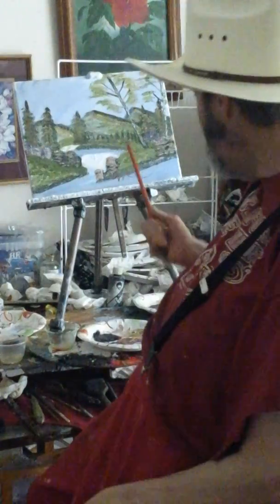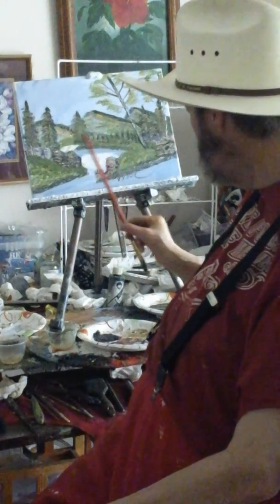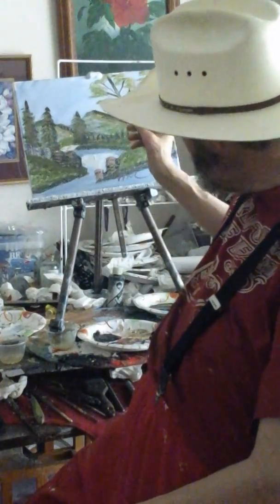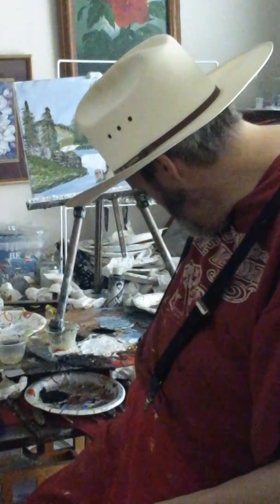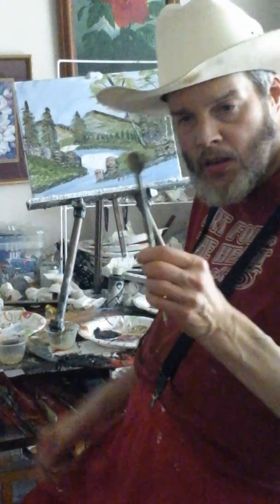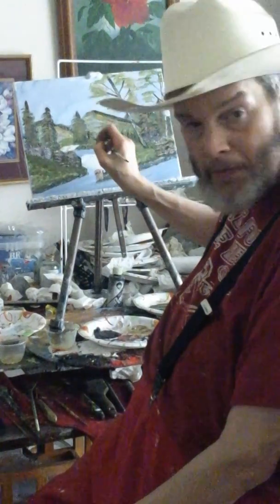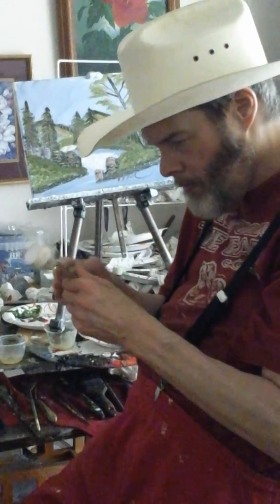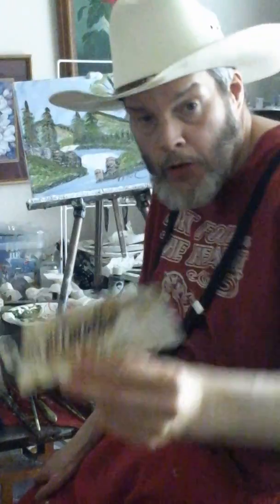Summer time at falls by pro arist mark comment me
Subscrbie to my channle jion art for the heart mark fan club it is free comment me let me that you jion it